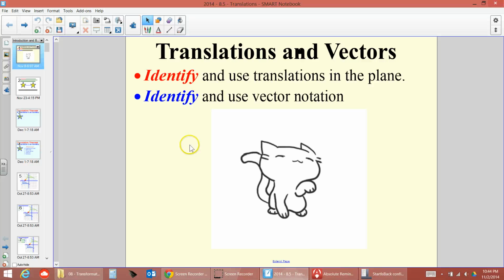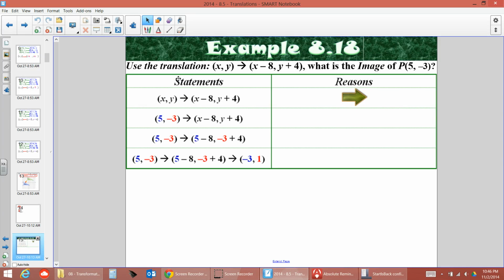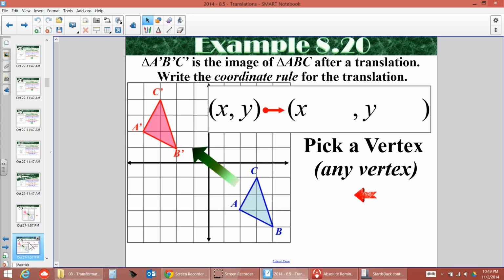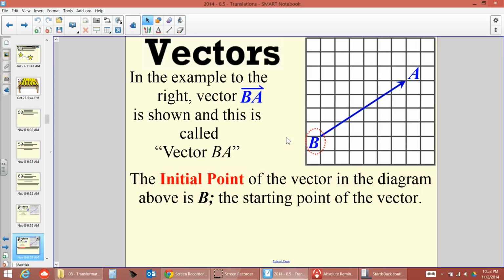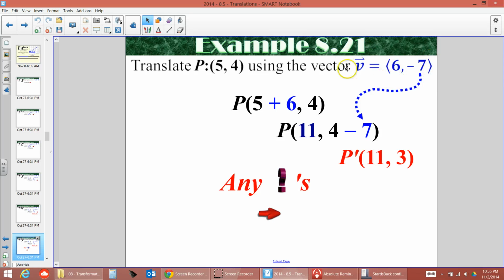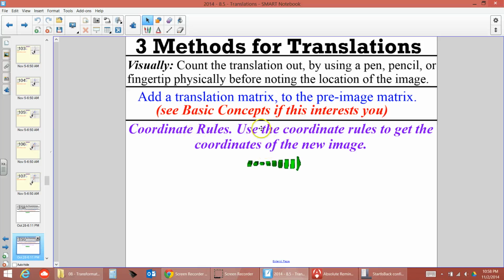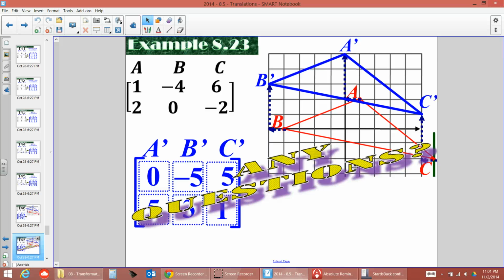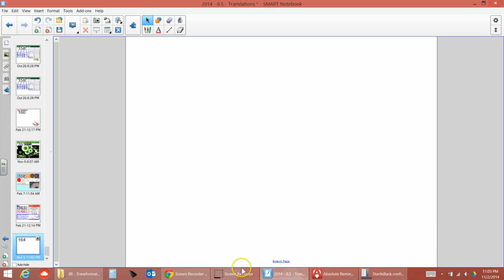Geometry Notes 8.5